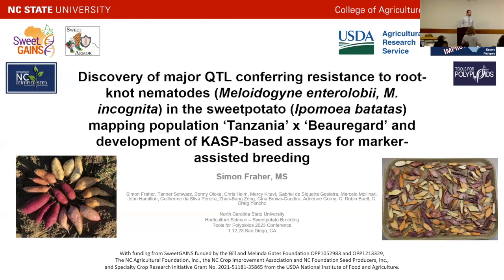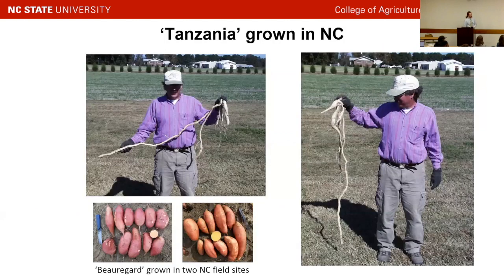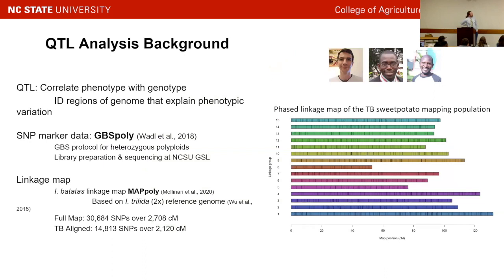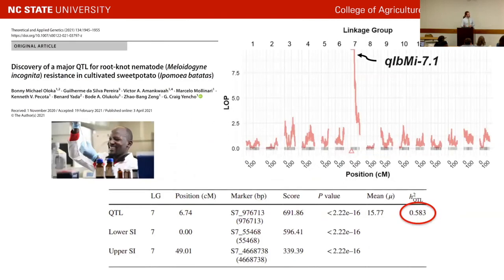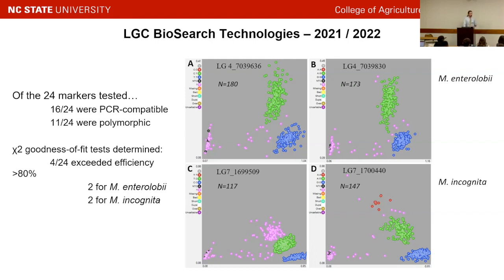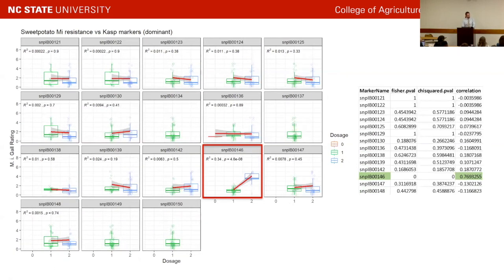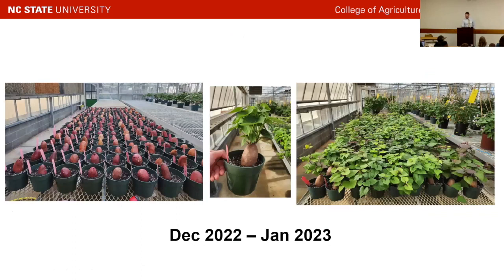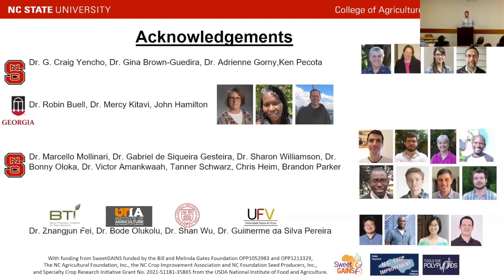Discovery of major QTL conferring resistance to root-knot nematodes in sweetpotato population